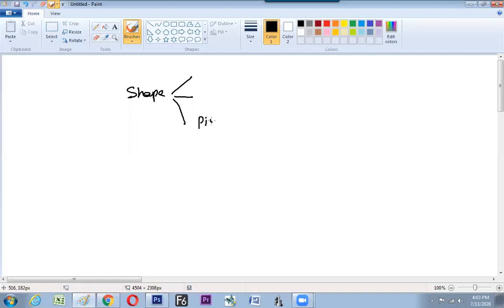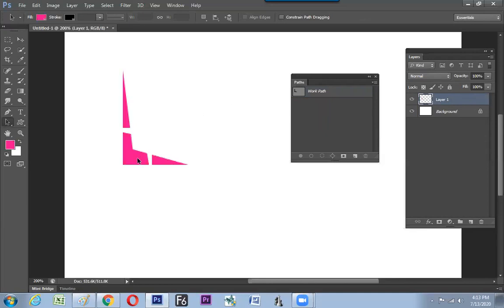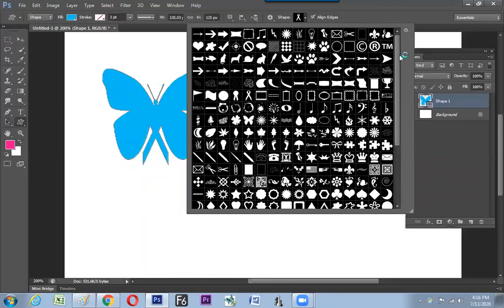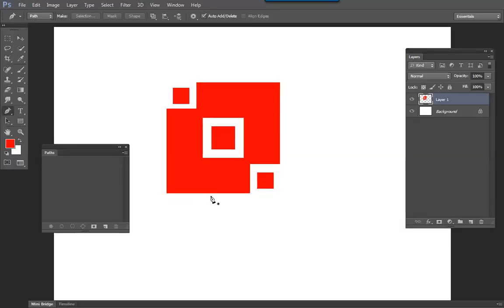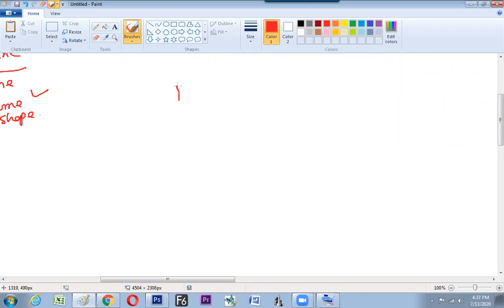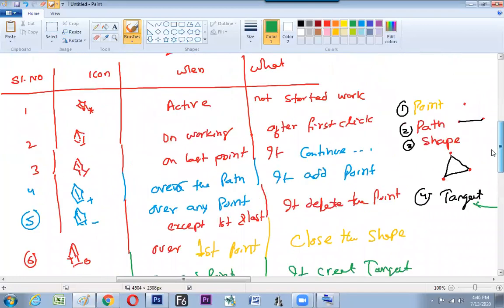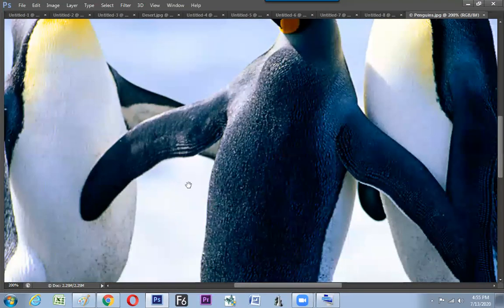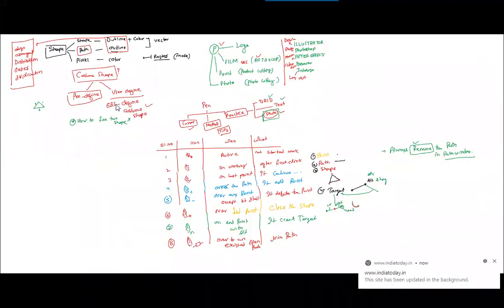shape and pen tool in Photoshop detail